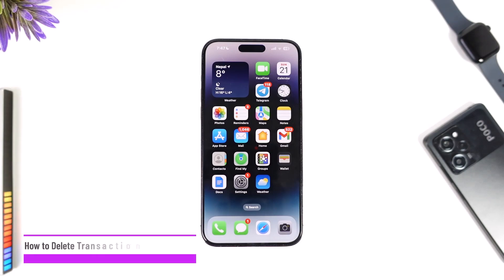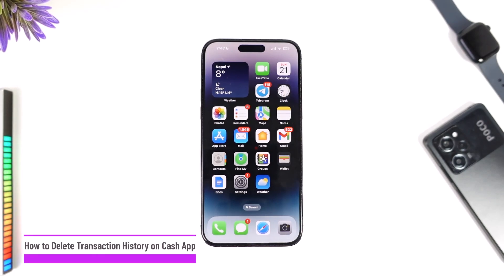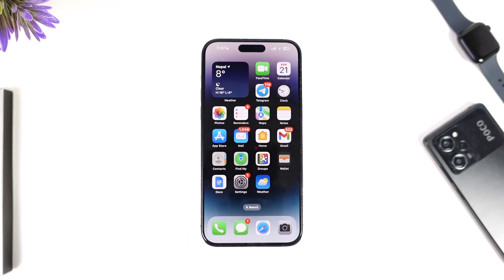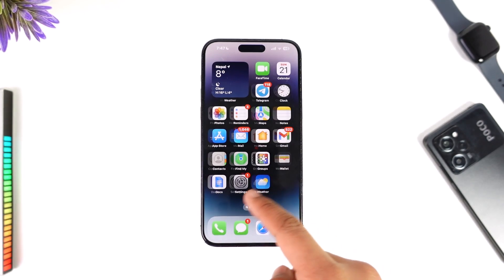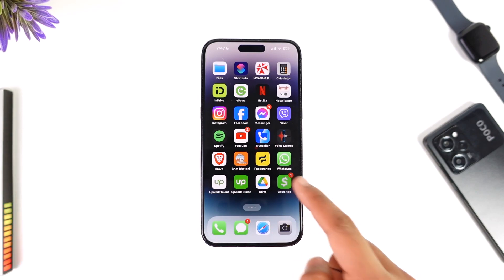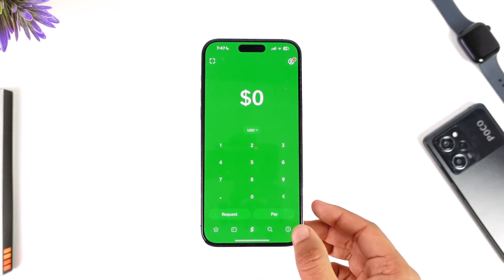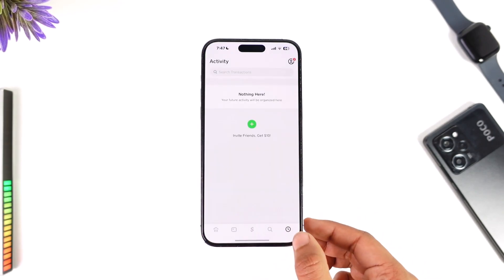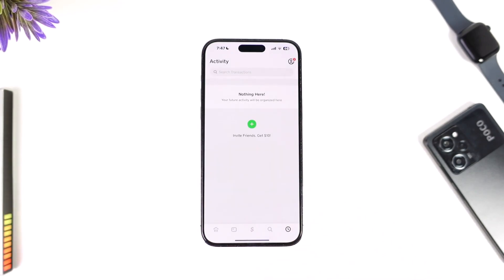How to Delete Transaction History on Cash App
This video guides you through an easy step-by-step process to delete transaction history on Cash App. So make sure to watch this video till the end.

~ Chapters:
0:00 Introduction
0:12 Delete Transaction History
0:51 Conclusion